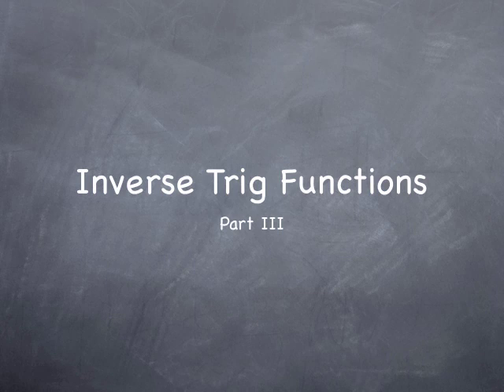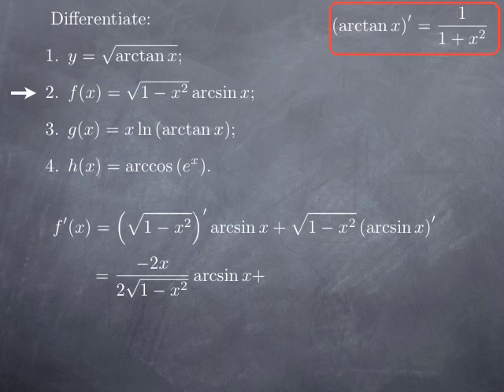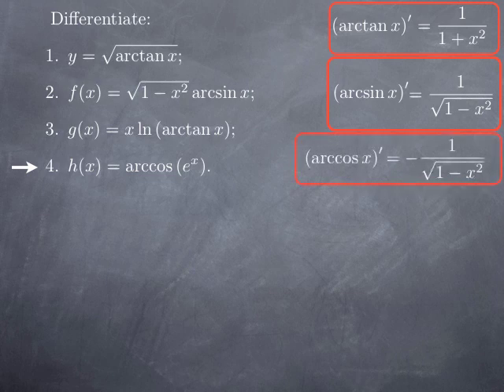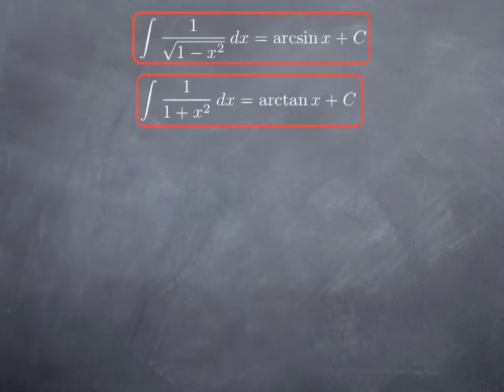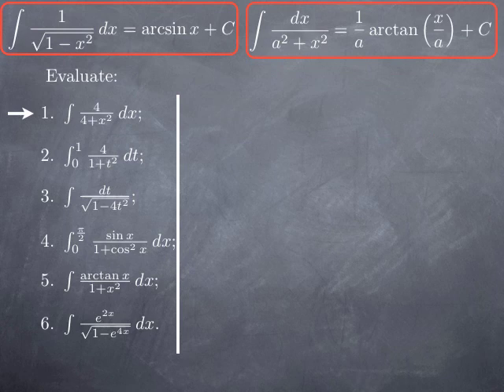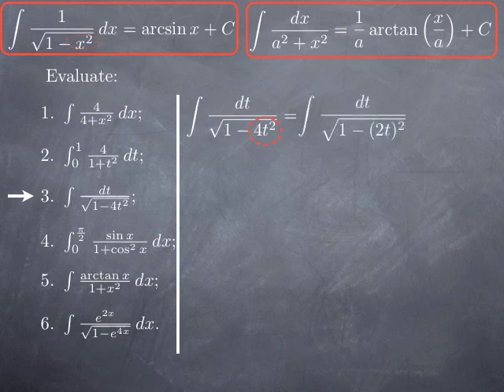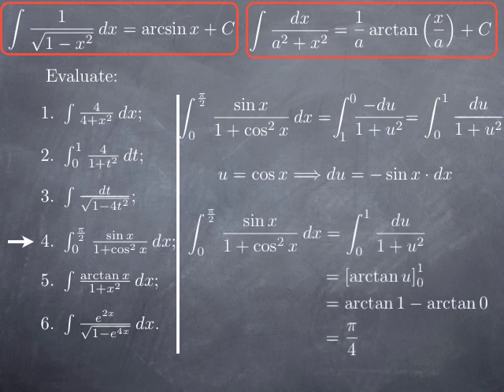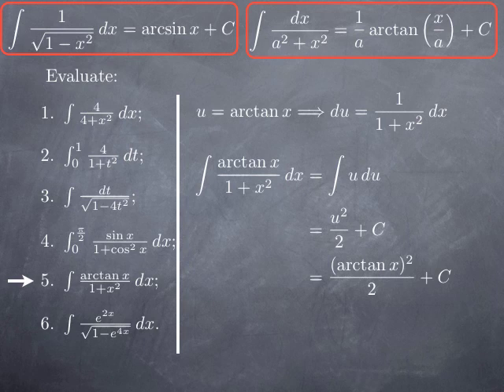M2-7: inverse trig functions: derivatives and integrals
Abstract. This video goes over examples of derivatives and integrals involving inverse trigonometric functions.